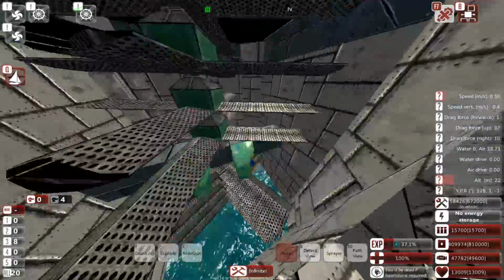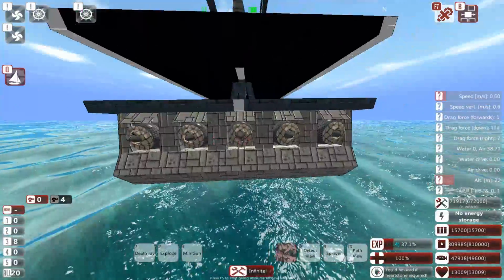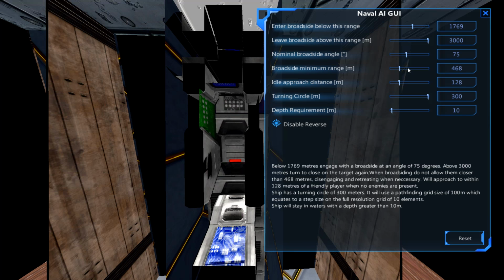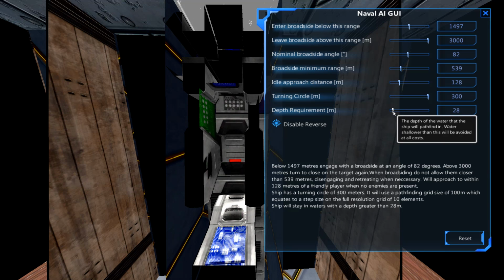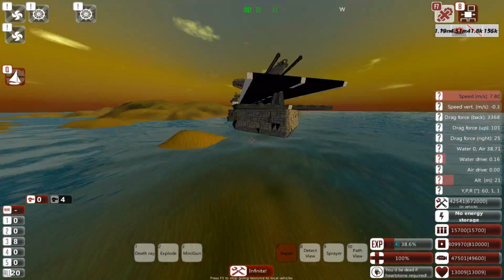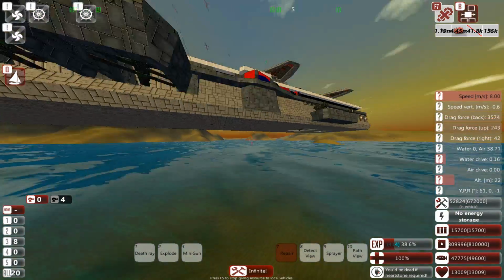From the Depths Going too hover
From the Depths CV in the water/sky/ground